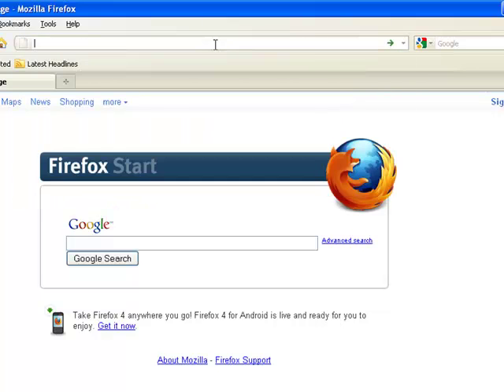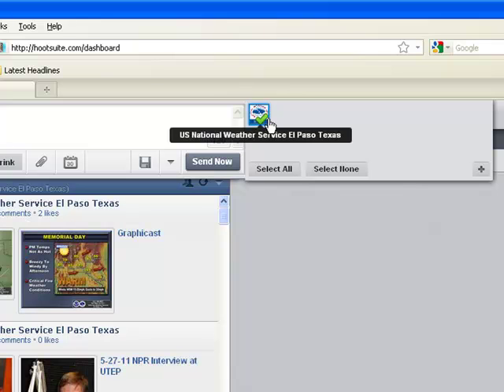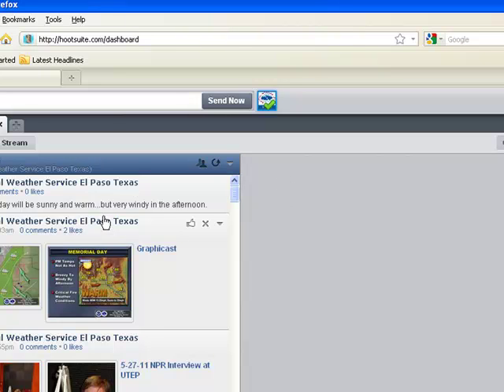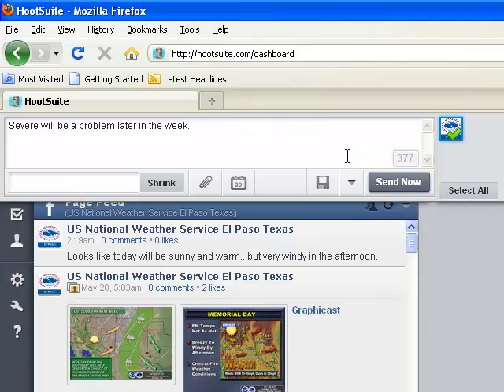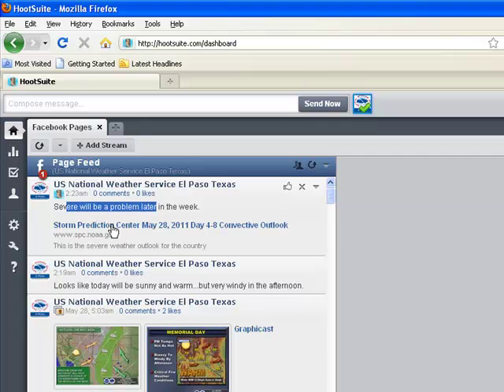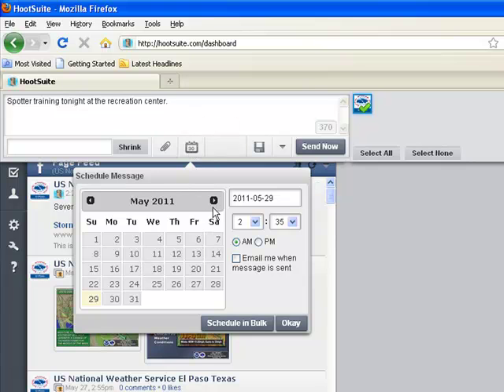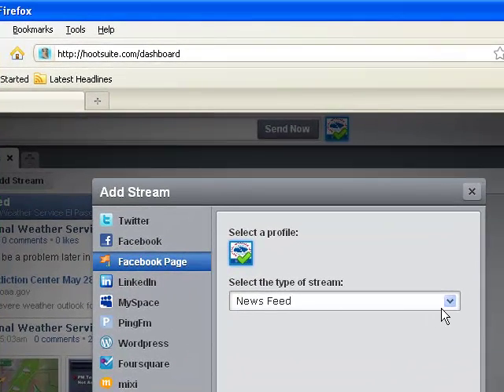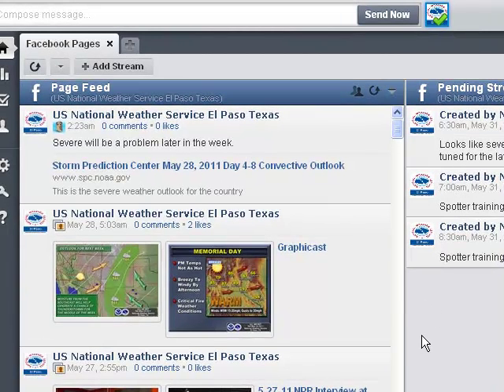NWS Hootsuite training - Posting to the office Facebook page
This video will show NWS employees how to post status updates to Facebook via Hootsuite.